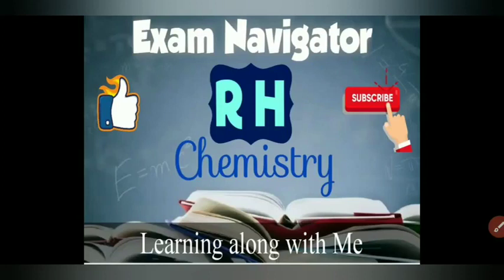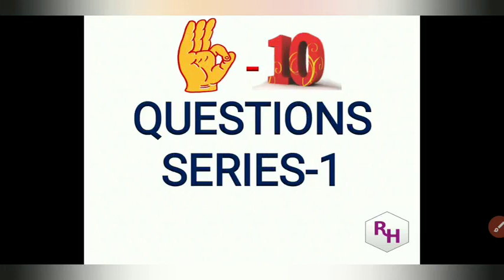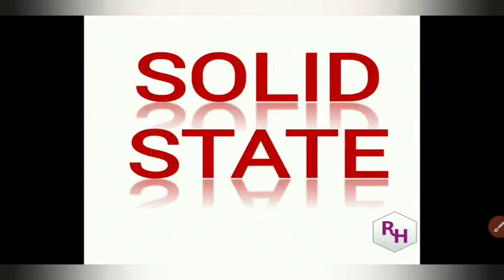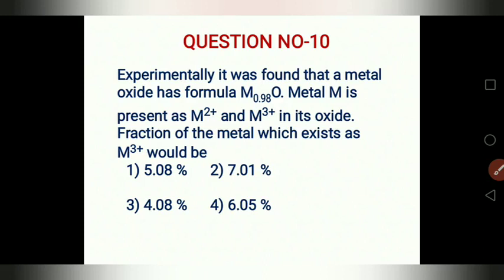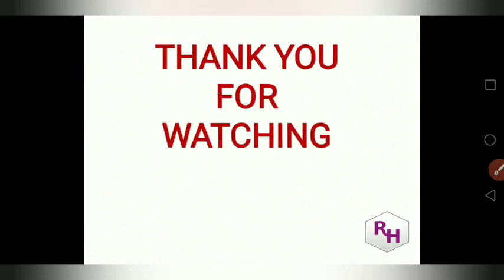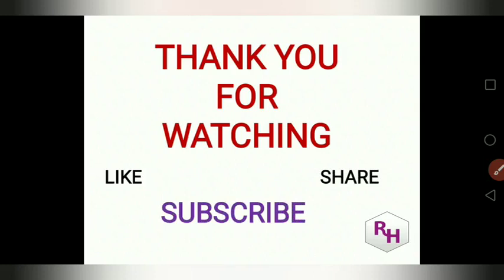SOLID STATE class 12 I Super 10 questions for NEET, JEE & KCET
In this video series you can see Super 10 questions on II puc-SOLID STATE FOR NEET AND CET. From these best 10 questions you can revise some concepts in a shot.
If you have not seen my previous videos you can go through all these with the below link...